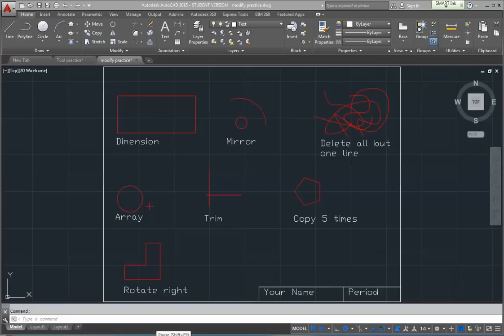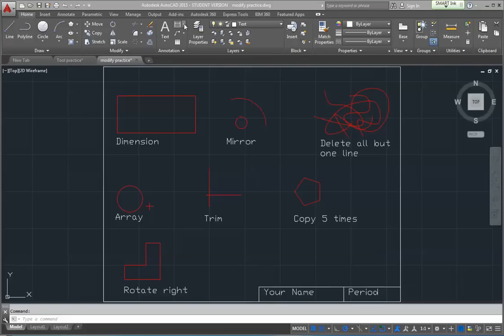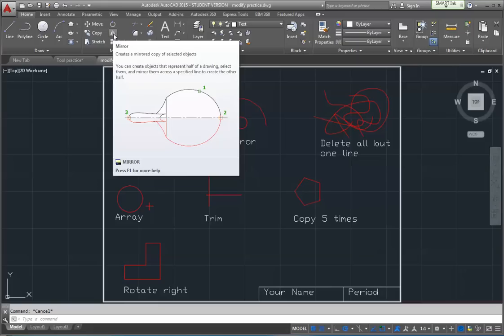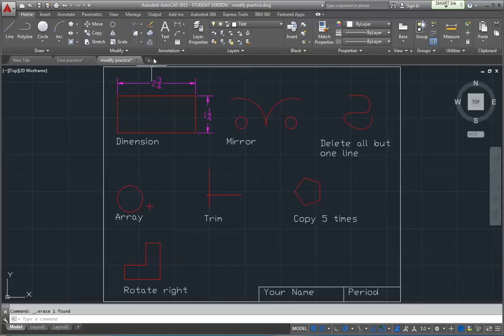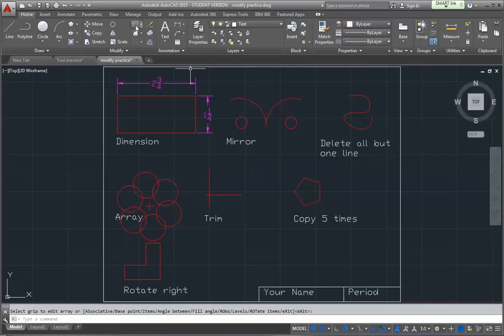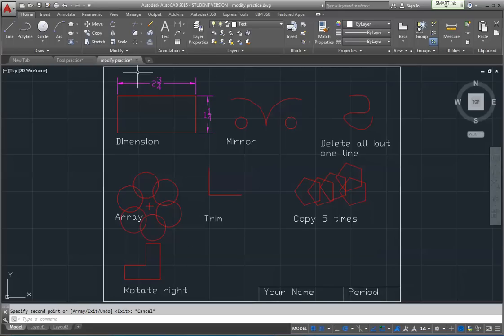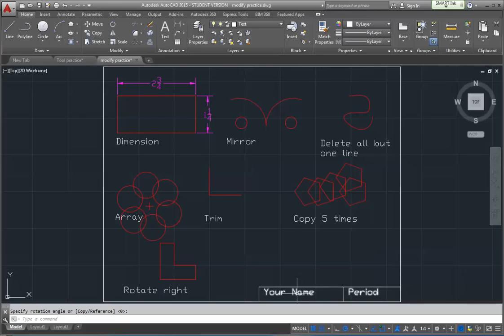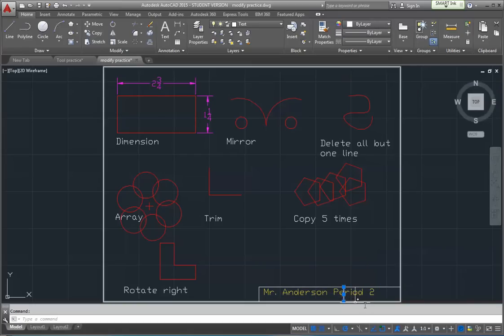MLMS_Modify Practice